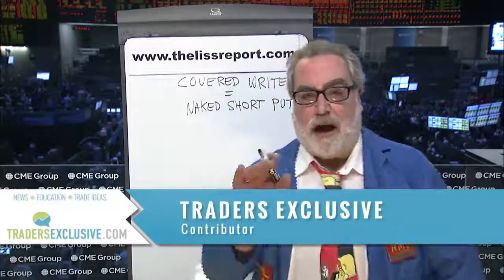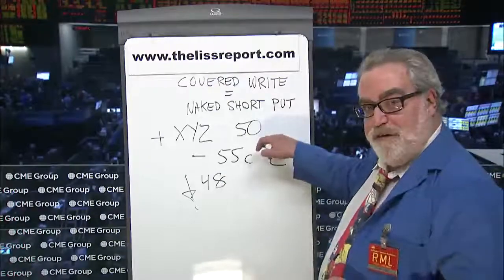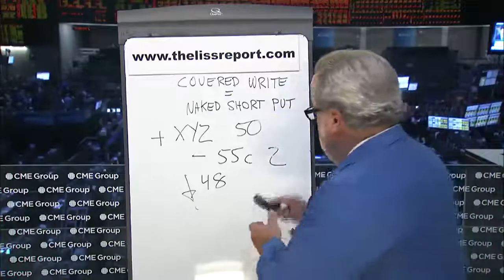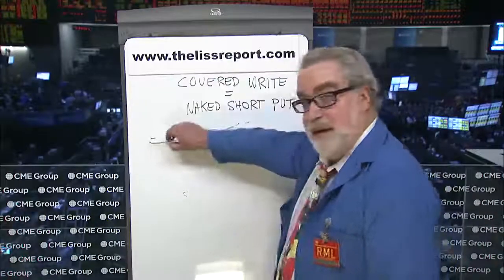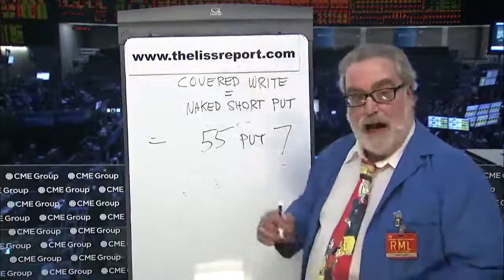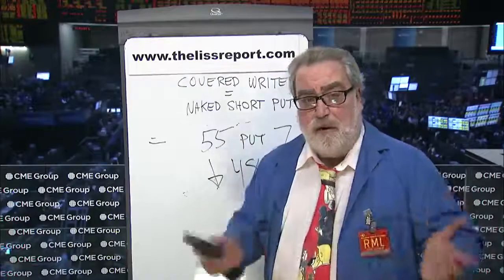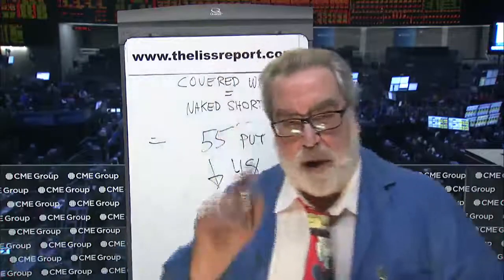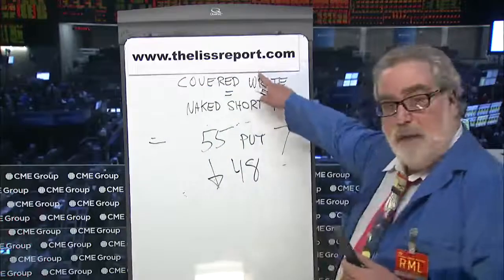Most Common Myth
Randall talks about the many myths in options trading. One of the most common is that a covered write is more conservative than selling the put naked.